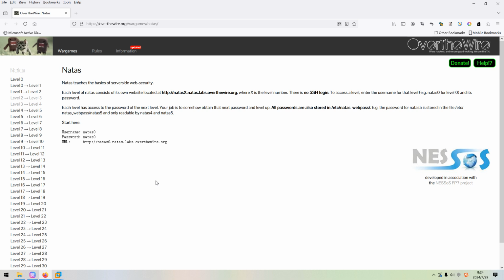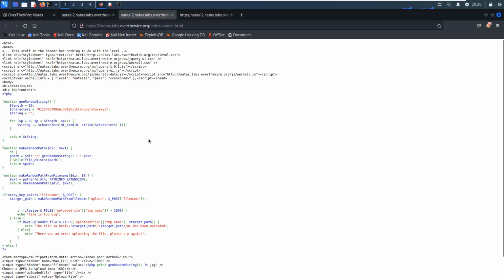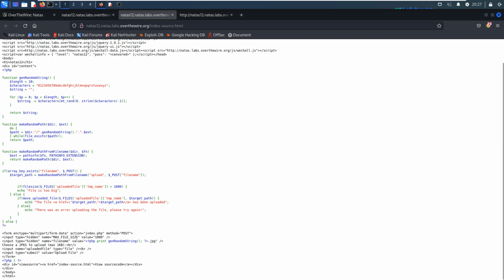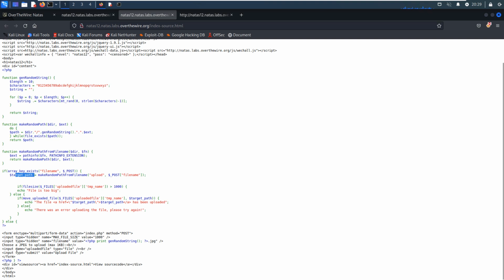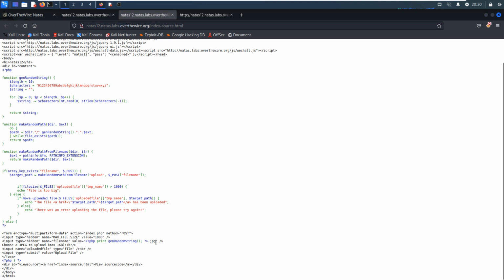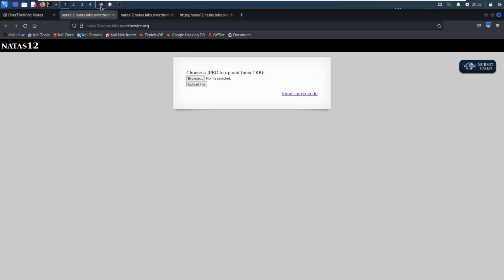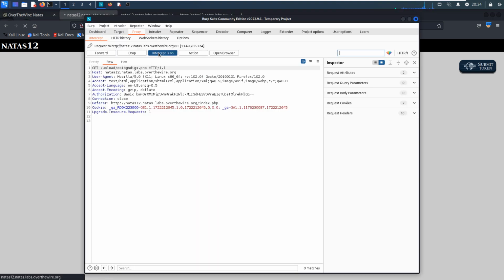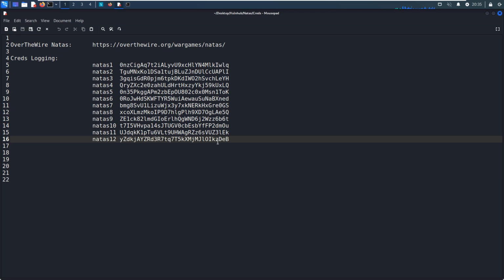OverTheWire Wargames | Natas | Level 12 | Bypass File Upload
""" One of the best ways to learn is by doing"""

Tips:
1. Need to understand PHP code
2. File upload exploitation technique